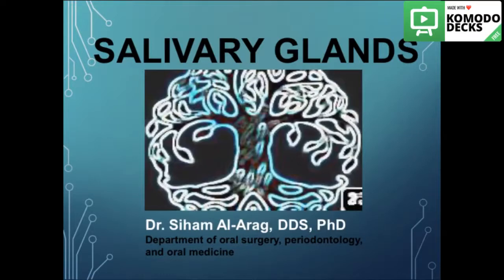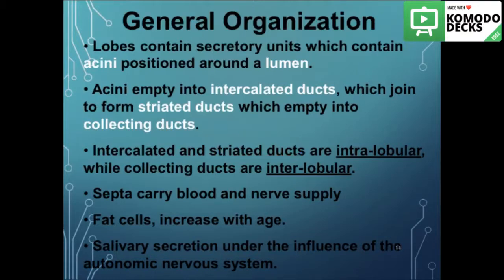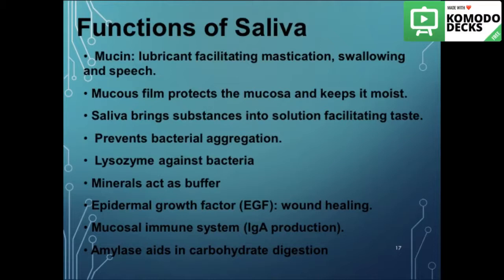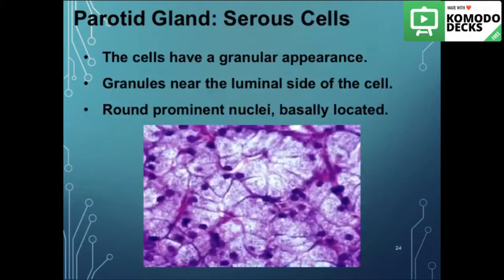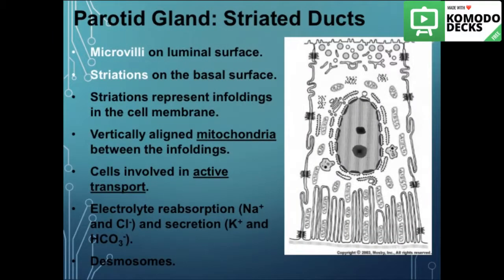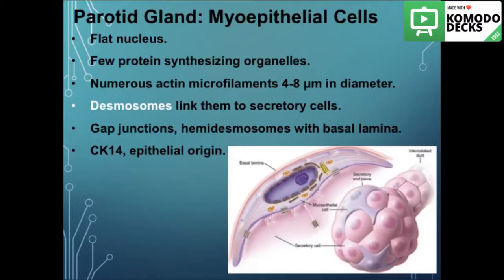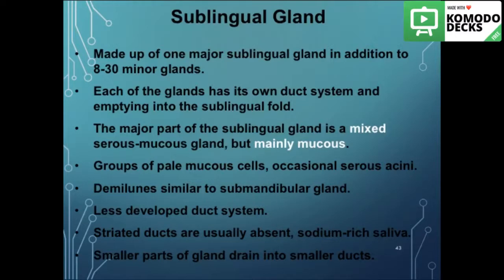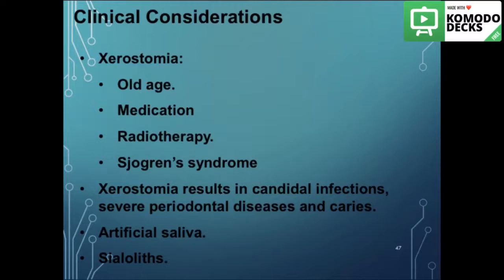Salivary Glands- Histo- Lecture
Gland architecture
Major salivary glands
Minor salivary glands